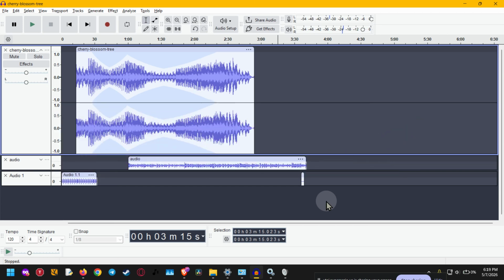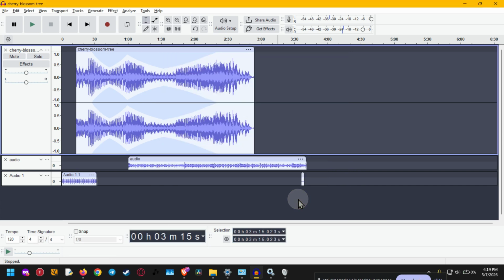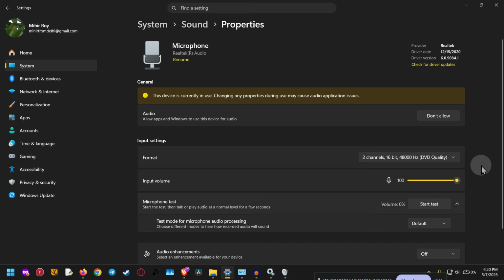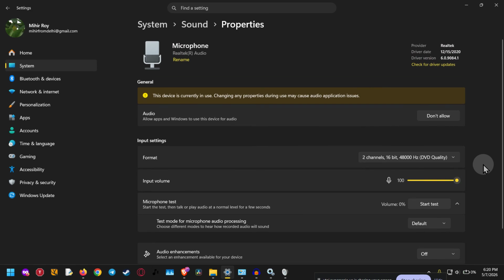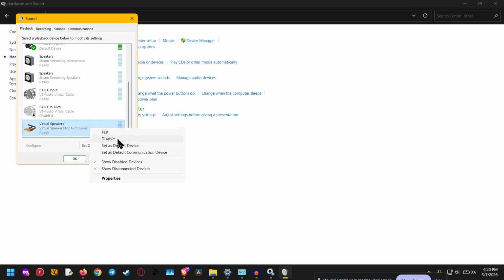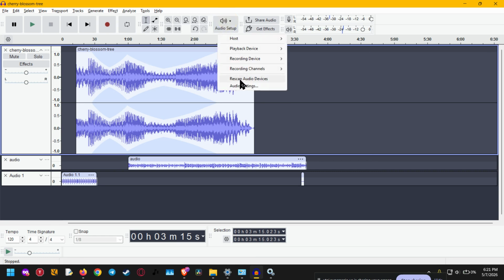Audacity Error Code 9997 (Easy Fix Guide)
Learn how to fix Audacity error code 9997 caused by an invalid sample rate mismatch. This quick tutorial shows you how to sync Audacity and your system audio settings, plus how to troubleshoot Voicemeeter and virtual cables.

🕚Timestamps:
0:00 Intro
0:18 What Error Code 9997 Means
0:38 Check Audacity Project Sample Rate
1:10 Match System Sound Device Properties
1:45 Fix Voicemeeter And Virtual Cable Conflicts
2:19 Restart Audacity And Test Again
2:42 Final Recap

✍️What You'll Learn In This Video:
• How To Fix Audacity Error Code 9997
• How To Match Audacity And System Sample Rates
• How To Check Windows Sound Device Properties
• How To Troubleshoot Voicemeeter And Virtual Cables
• How To Prevent Invalid Sample Rate Conflicts

💡Pro Tips:
• Use 44100 Hz or 48000 Hz consistently across all devices
• Restart Audacity after changing sample rate settings
• Disable unused virtual audio devices while testing
• Check both input and output devices for mismatched rates
• If the error persists, reboot your computer to refresh audio services

Copy Tags: audacity, audacity error code 9997, fix audacity error, invalid sample rate, audacity sample rate, sample rate mismatch, audacity tutorial, audacity fix, audio settings, voicemeeter, virtual cable, recording error, microphone fix, sound device, windows audio, audio troubleshooting, 44100 hz, 48000 hz, software tutorial, how to fix audacity